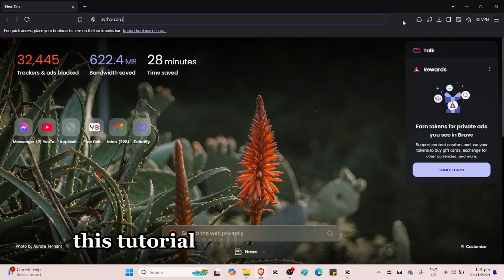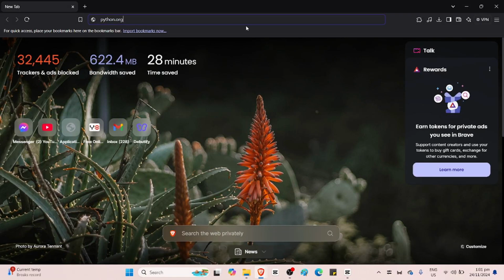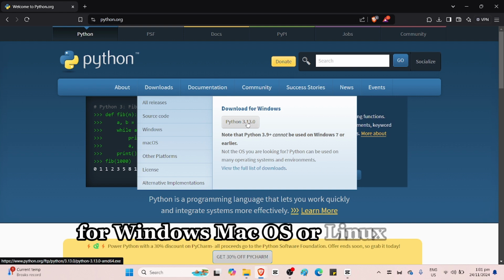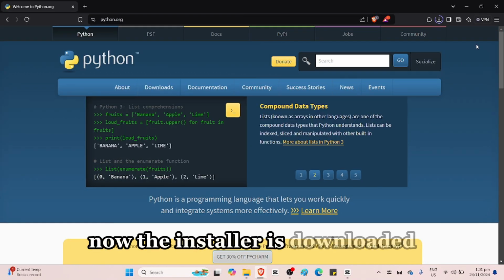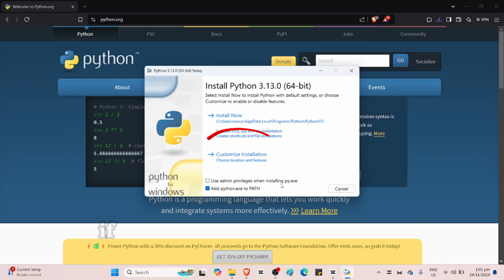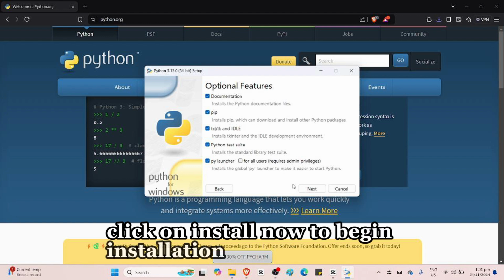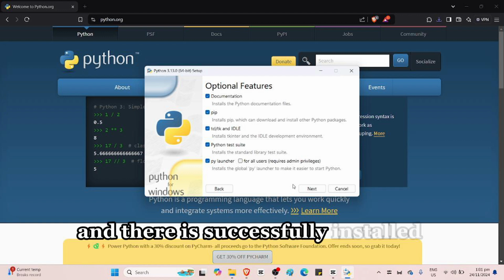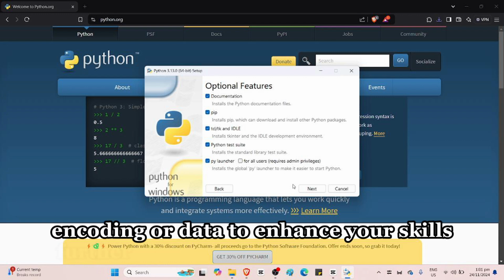✅ How to INSTALL PYTHON ON PC - THE RIGHT WAY | INSTALLING PYTHON - FULL UPDATED GUIDE 🚀✨😱✅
Want to start coding with Python but not sure how to install it correctly on your PC?

In this video, I’ll guide you step-by-step on how to properly install Python on Windows, set up your environment, and ensure everything runs smoothly. This updated guide is perfect for beginners and anyone looking to set Python up the right way! ✅💻

👉 In this video, you’ll learn:

Step-by-step instructions to download and install Python on Windows.
How to set up the PATH variable for seamless usage.
Tips for installing essential tools like pip and verifying the installation.
Troubleshooting advice for common installation errors.
Whether you're starting your coding journey or setting up Python for a new project, this guide has you covered. 🚀😱